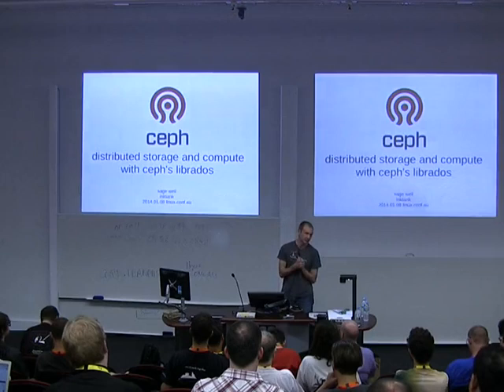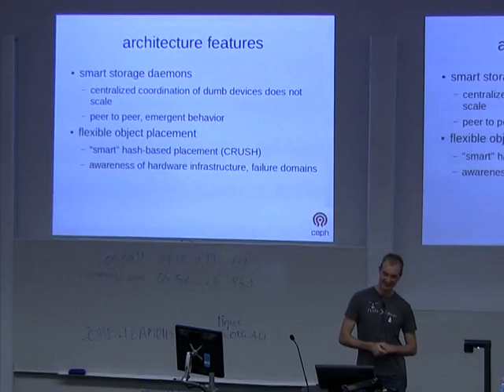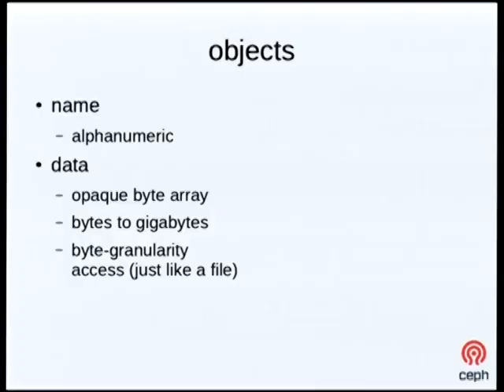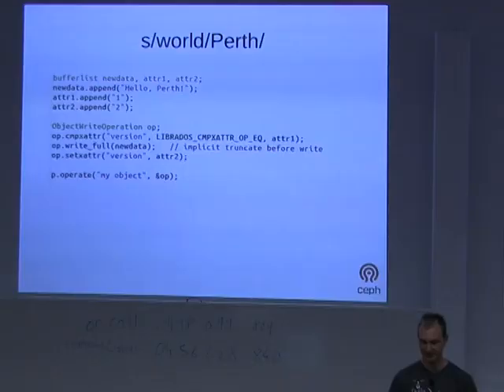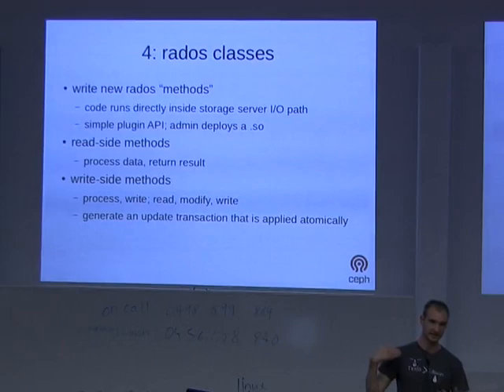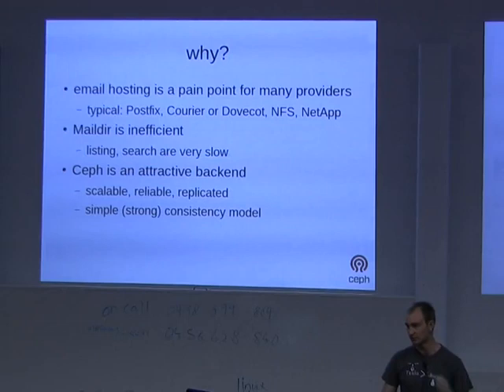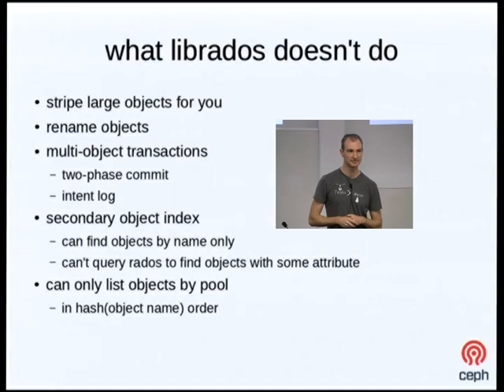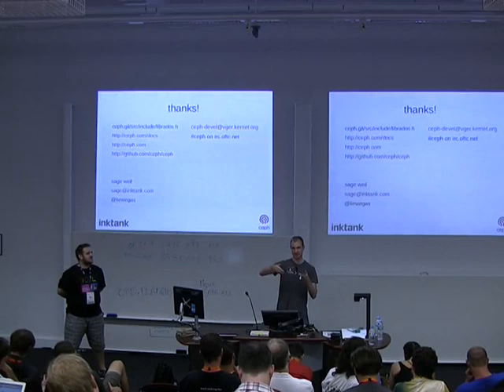Distributed storage and compute with Ceph's librados [linux.conf.au 2014]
The Ceph distributed storage system sports object, block, and file interfaces to a single storage cluster. The core infrastructure supporting these use cases is a distributed object storage and compute platform called RADOS (reliable autonomic distributed object store). The low-level librados API exports a conceptually simple yet powerful interface for storing and processing large amounts of data and is well-suited for backing web-scale applications and data analytics. In features a rich object model (bytes, attributes, and sorted keys/values), efficient key/value storage (using leveldb on the backend), atomic transactions (including efficient compare-and-swap semantics), object cloning and other primitives for supporting snapshots, simple inter-client communication and coordination (ala Zookeeper), and the ability to extend the object interface using arbitrary code executed on the storage node as part of the IO pipeline. Librados classes are a plugin API that allows computation to be performed on the storage node, avoiding expensive read/modify/write cycles, while still leveraging the replication, atomicity, and high-availability provided by RADOS.

This talk will include a brief overview of the Ceph architecture, and then focus on librados, the API and how it is used, the security model, and some examples of RADOS classes implementing interesting functionality (like cls_lua, which embeds a LUA interpreter for arbitrary code execution).

Sage Weil

Sage is the chief architect of Ceph, an open source distributed storage system that may be storing much of your cloud data in a few years' time. Sage is currently founder and CTO of Inktank, an enterprise storage company dedicated to supporting organizations deploying Ceph.